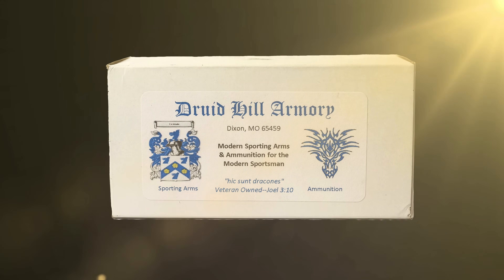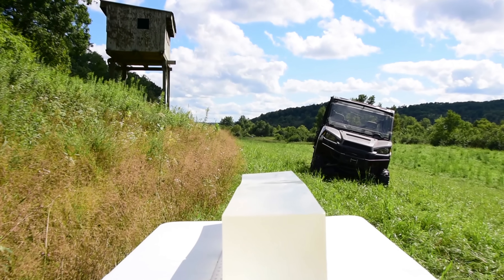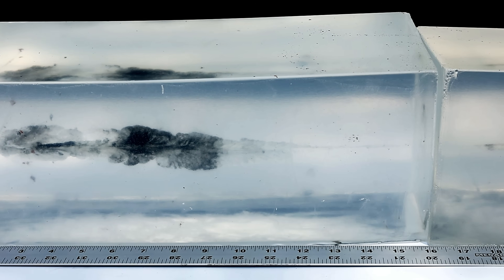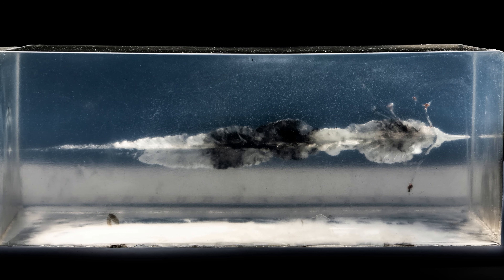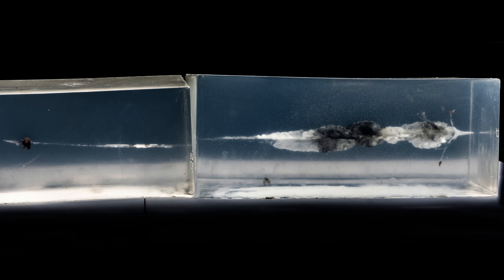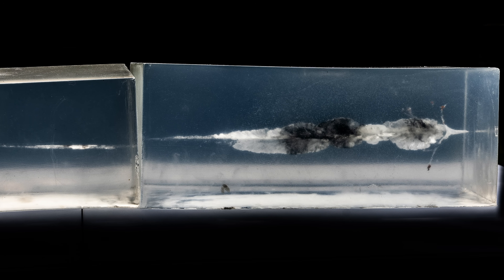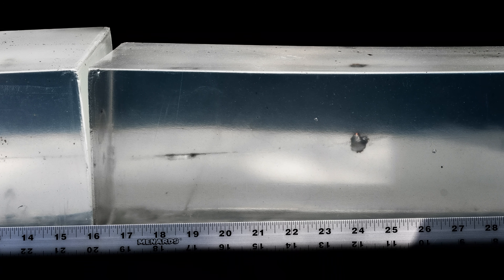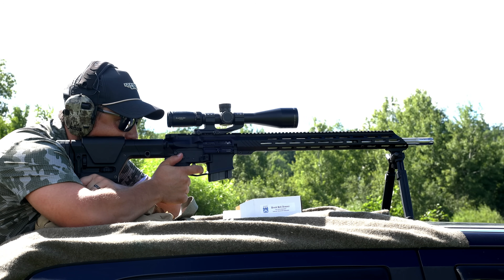AR-15 Ballistic Gel Test at 100 & 425 Yards | 6.5 Grendel 129gr Nosler AccuBond-LR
In this video, we put the 6.5 Grendel to the test using the 129 grain Nosler AccuBond-LR fired from an AR-15 platform. We shoot ballistic gel blocks at 100 yards and 425 yards to see how this hunting bullet performs at close and extended ranges.

We’ll cover:
 ✅ Bullet expansion & penetration
 ✅ Energy transfer at both distances
 ✅ Real-world performance for hunting applications

Test Conditions:
Caliber: 6.5 Grendel | 22” Barrel
Bullet: 129gr Nosler AccuBond LR (.530 BC)
Muzzle Velocity: 2,487 FPS
Muzzle Energy: 1,771 ft/lb
Distances Tested: 100 & 425 yards
Gel: 10% FBI standard ballistic gelatin
Weather: 80°F | 85% Humidity | 29.8 inHg

The 6.5 Grendel has become a favorite AR-15 caliber for hunting deer, hogs, and other medium game thanks to its flat trajectory and excellent long-range capability. Watch as we break down how the 129gr Nosler AccuBond-LR holds up when it counts!

If you’re researching 6.5 Grendel hunting ammo or wondering if the AccuBond-LR is the right bullet for your AR-15, this test will give you real ballistic data and gel results.

0:00 Intro
0:35 Setup
1:29 100 Yard Gel Test
4:30 425 Yard Gel Test
7:48 Range Performance Comparison
9:13 Outro